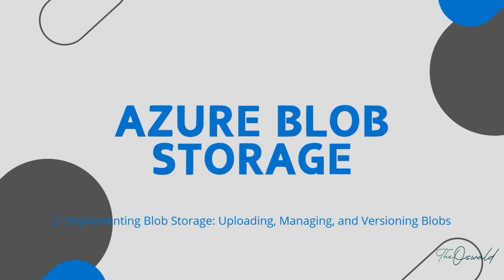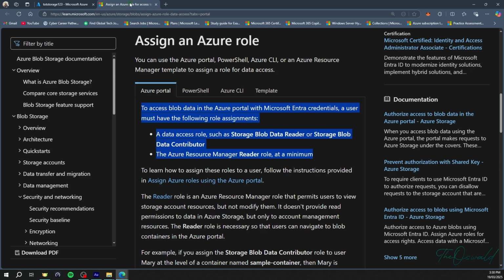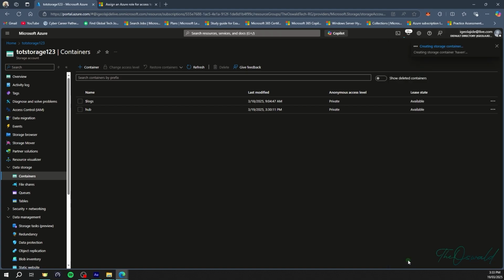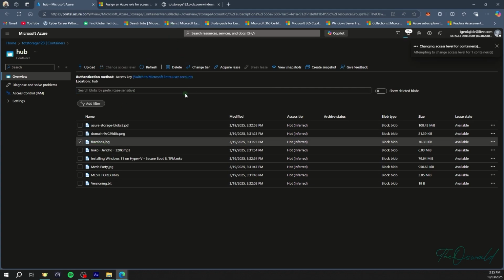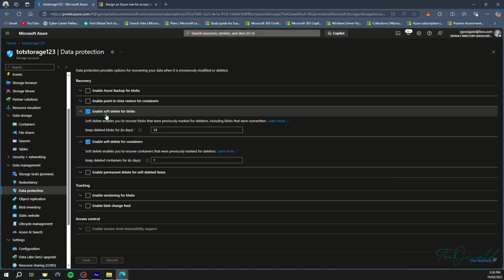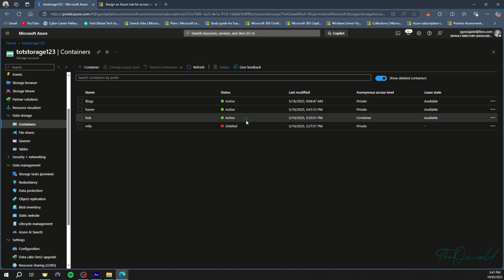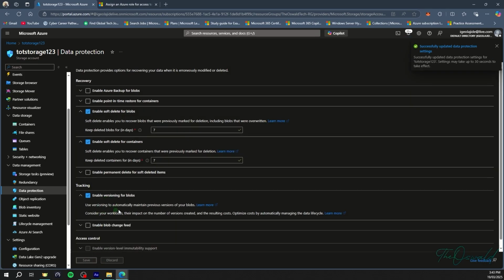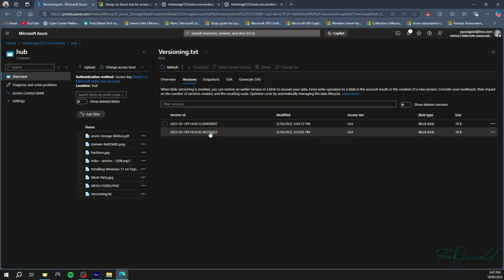Implementing Blob Storage | Uploading, Managing, Soft Delete and Versioning Blobs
This is a walkthrough on how to implement an Azure Blob Storage — covering container creation, uploading blobs, URL access, and securing your data with soft delete and versioning. You will learn to block anonymous access, configure data protection, undelete files, and enable blob versioning.

CAUTION: You will learn a lot!